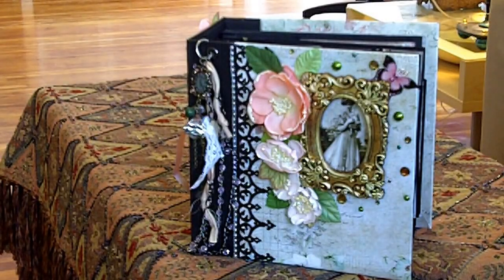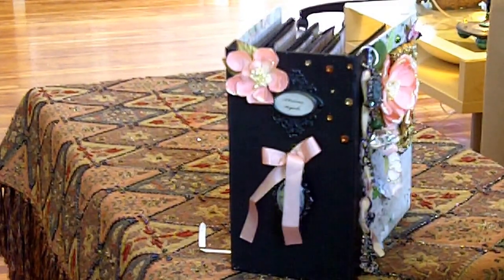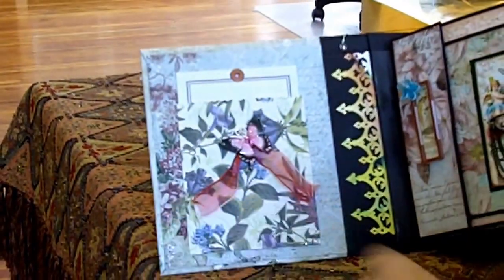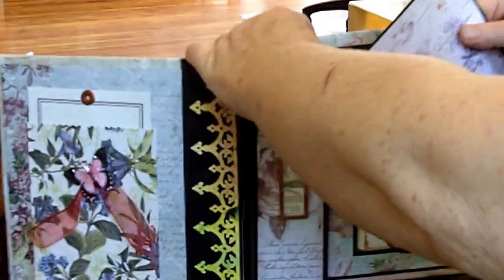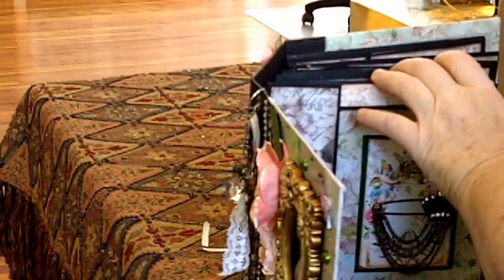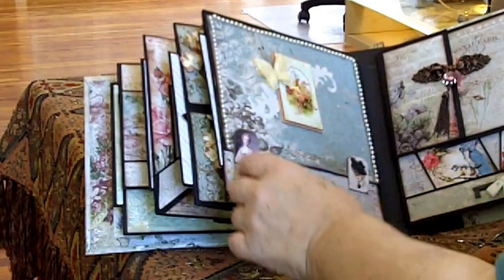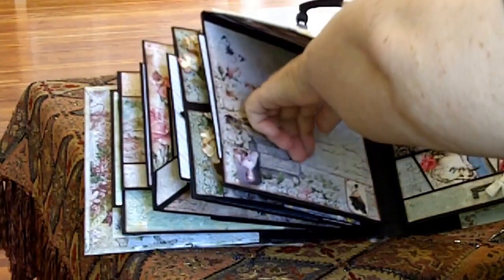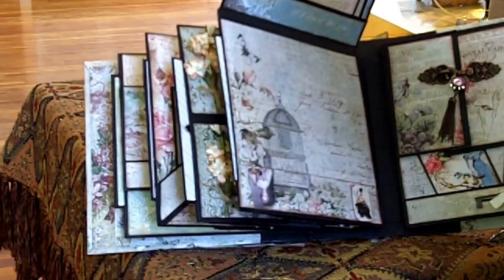A Victorian Keepsake Handmade Memory/Photo Album OOAK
Victorian-style handmade memory/photo album - holds dozens of photos/journaling notes/travel notes/souvenirs/brochures/ticket stubs/memorabilia.